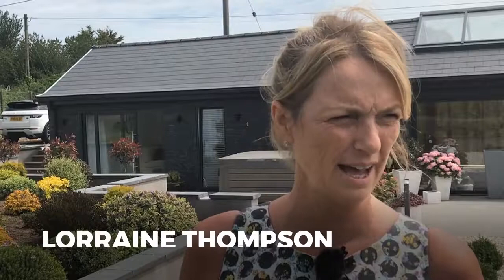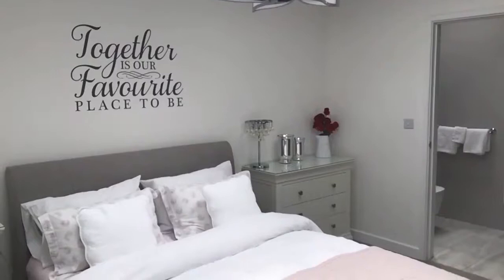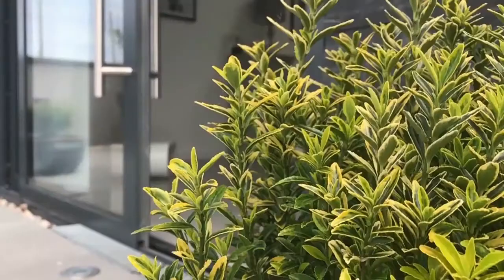See inside the luxury holiday hot tub apartment preparing to expand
The Back Barn at Filby near Great Yarmouth is raking in the bookings for their luxury holiday apartment.  It's been so successful they owners are planning to expand.
Video: Neil Perry